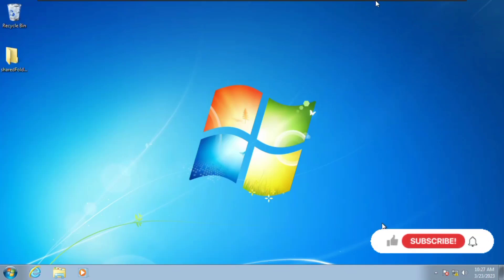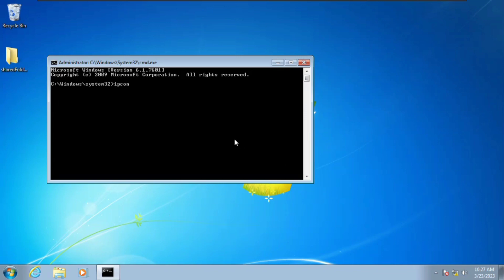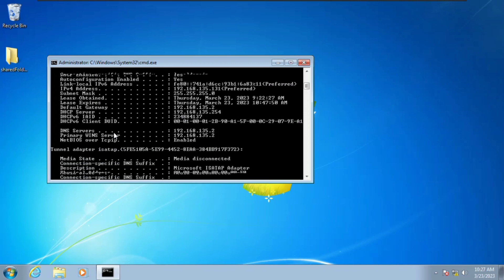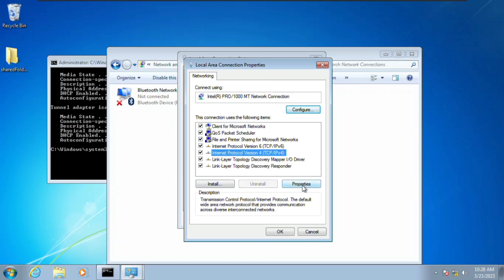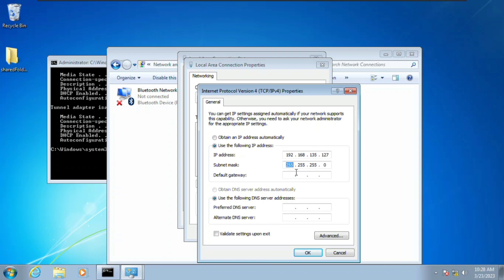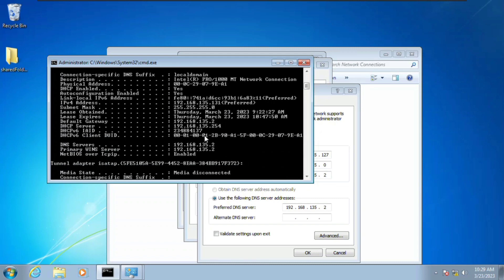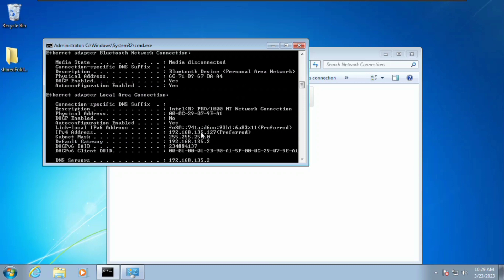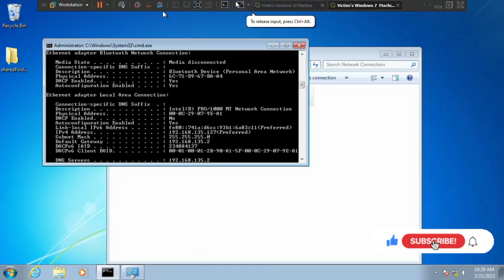How to change the IP address of a windows 7 computer | Laptop